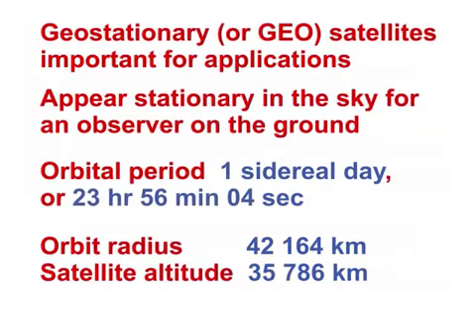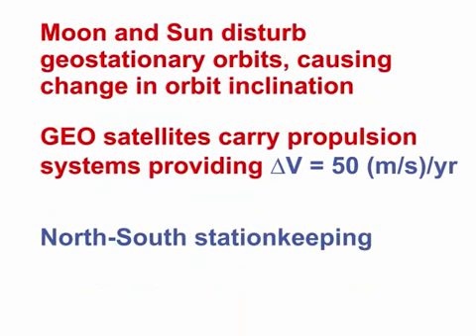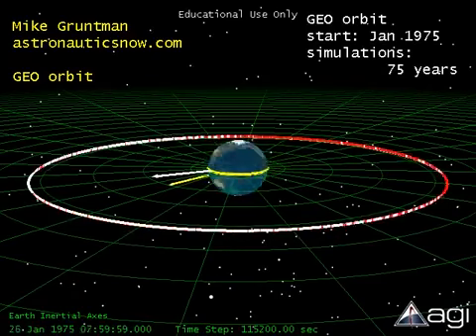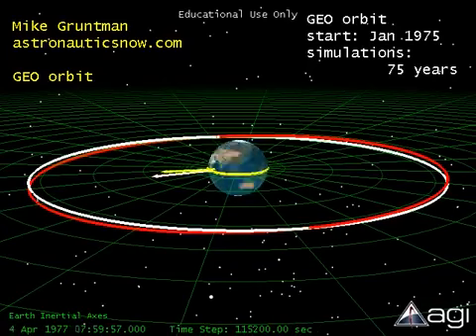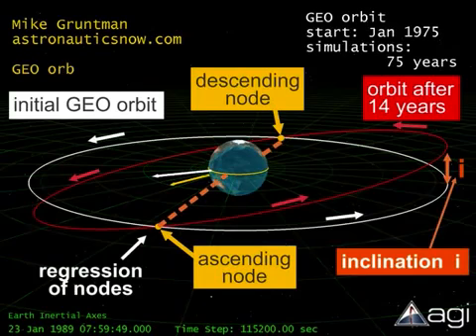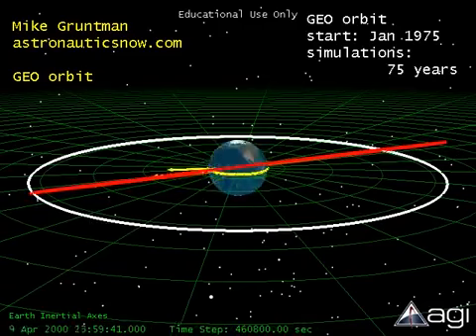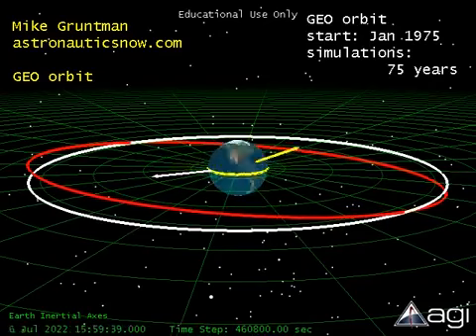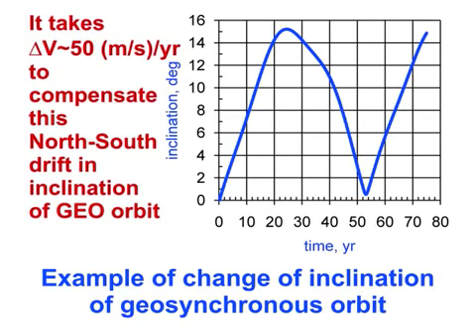Geostationary Orbit GEO Satellites